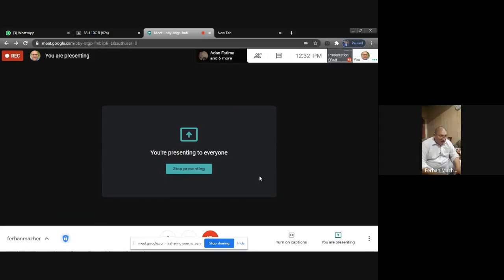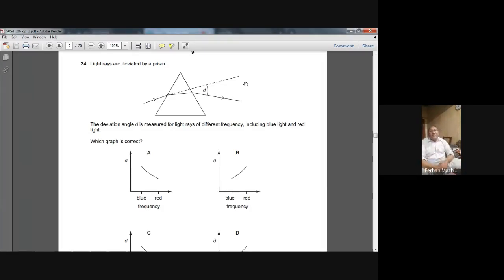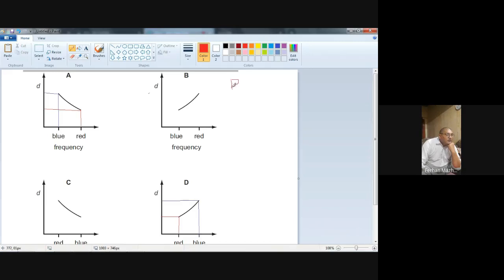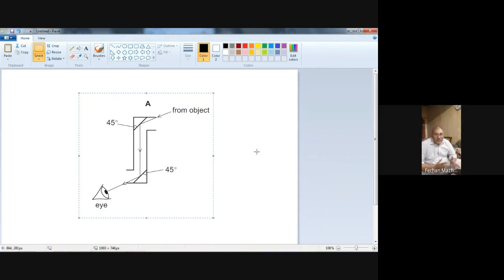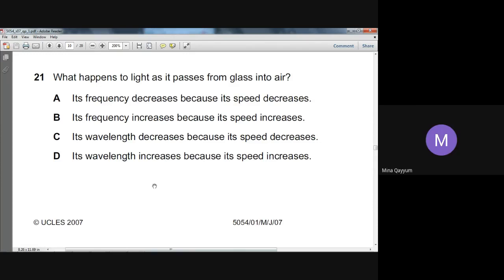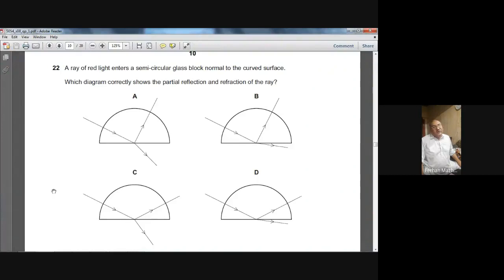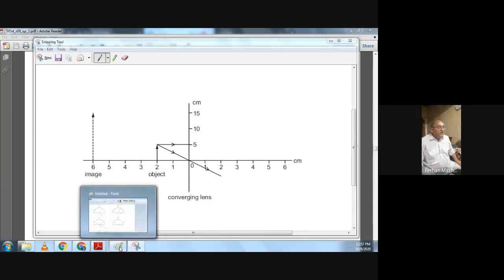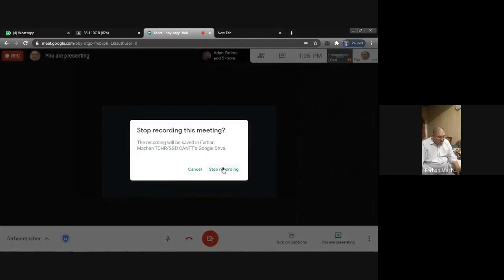MCQs, Light, S 2006- S 2008, 9th Oct 2020, O-2 Class Lecture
O Level Physics 5054, CAIE, MCQs, Light, S 2006- S 2008, Class Lecture, Ferhan Mazher.